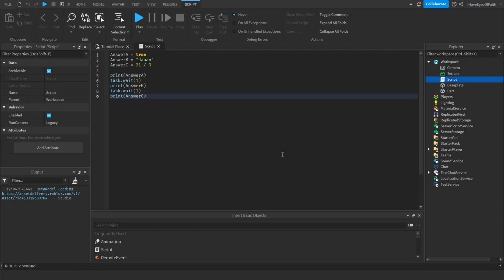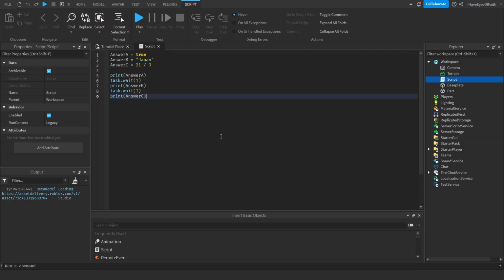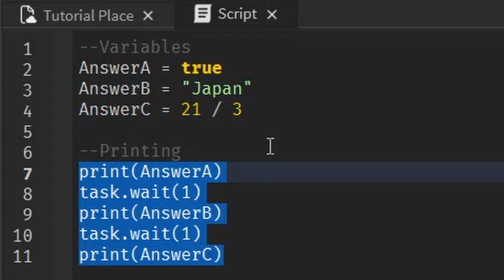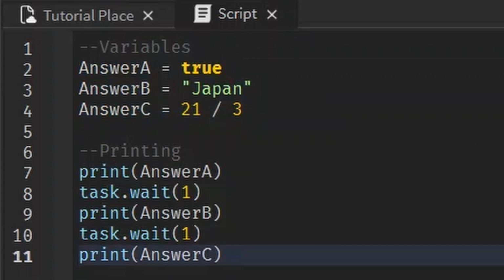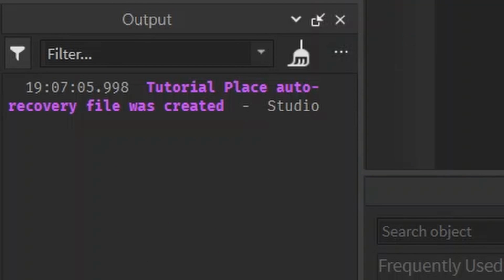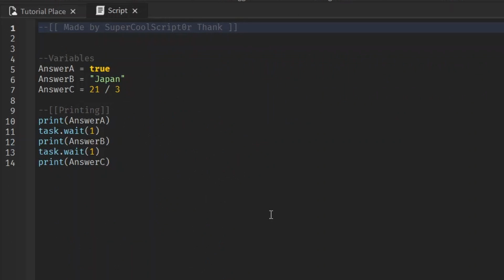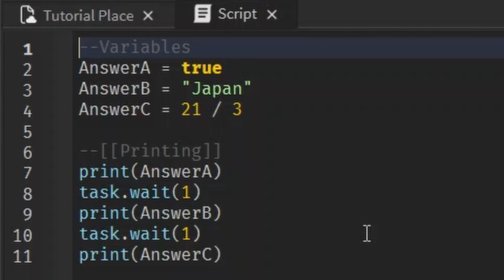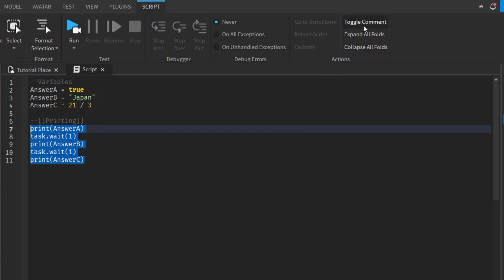Commenting | 5 Minute Roblox Studio Scripting Tutorial Part 13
This 5 minute roblox studio scripting tutorial covers commenting, how to make single line comments, how to make multi line comments, excluding parts of your code, & how toggle comments works.

0:00 Overview
0:10 --Single Line Comment
1:12 --[[Multi Line Comment]]
2:09 Excluding Code
2:37 Toggle Comments